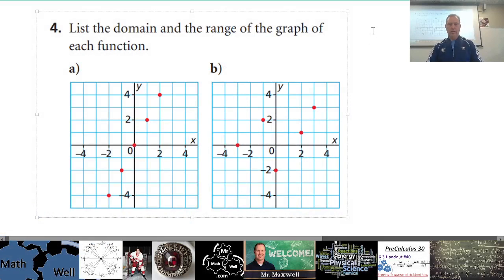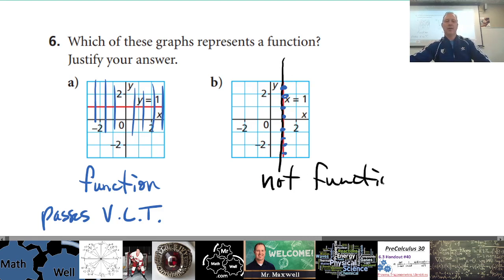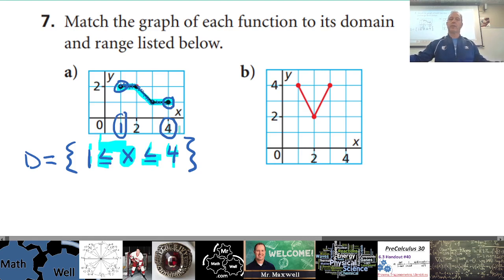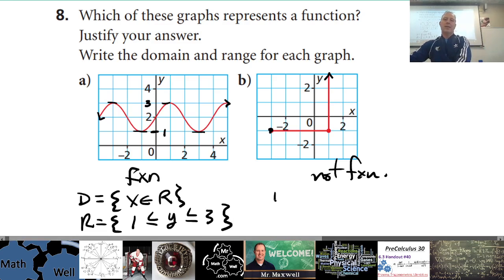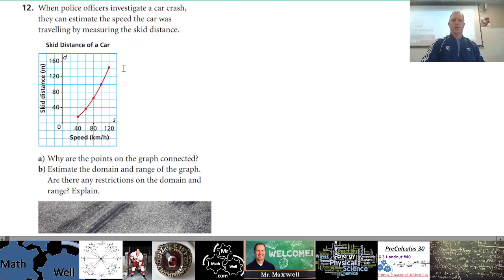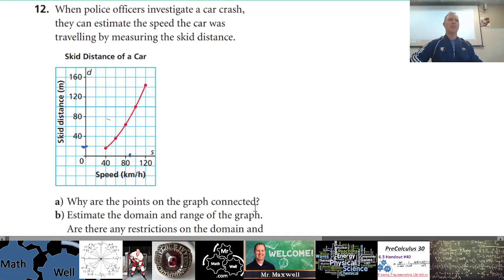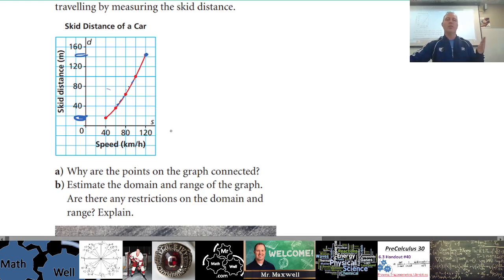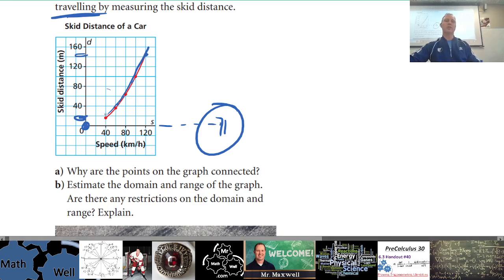FM 10 5.5 #4,6,7,8,9,12 DOMAIN and RANGE Homework